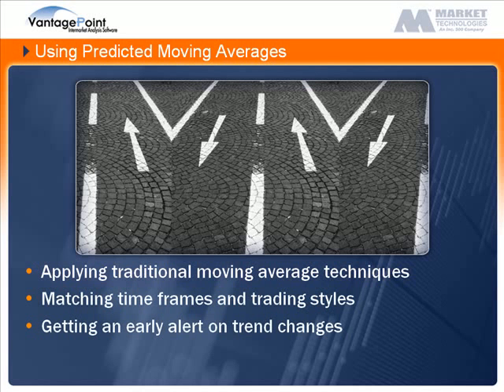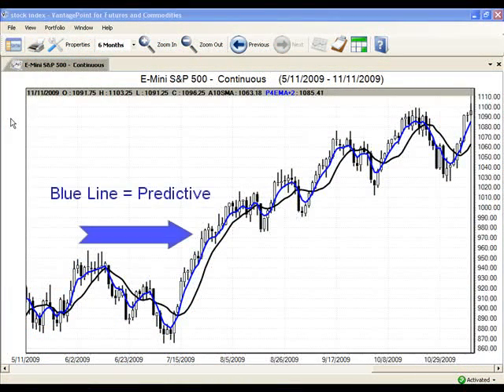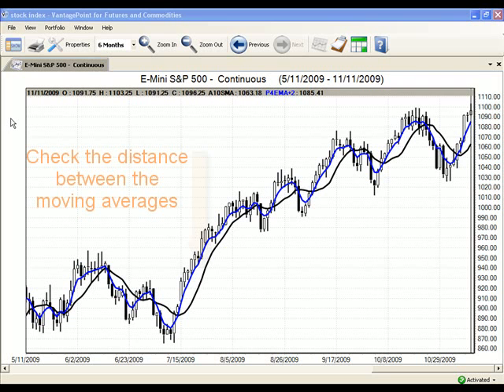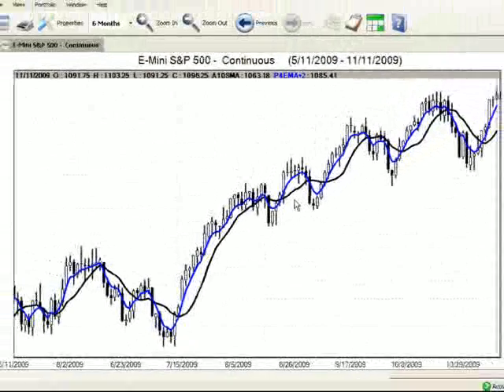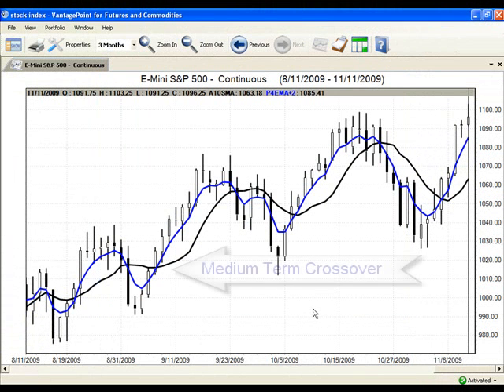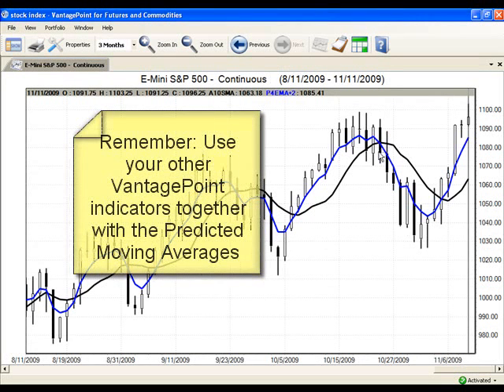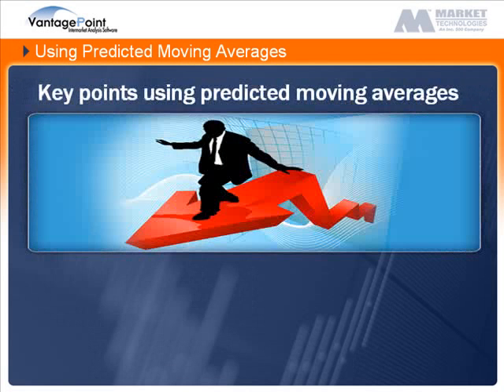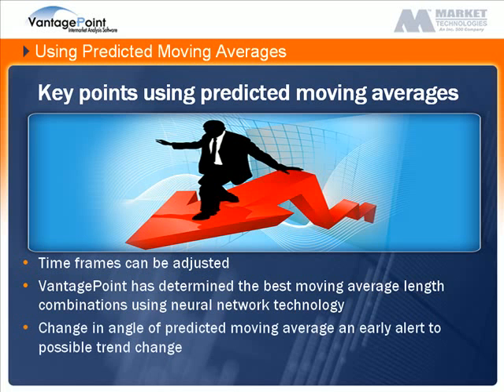VantagePoint Indicators - Predicted Moving Averages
Learn how to use predicted and actual moving averages in combination to be alerted to a possible trend change.